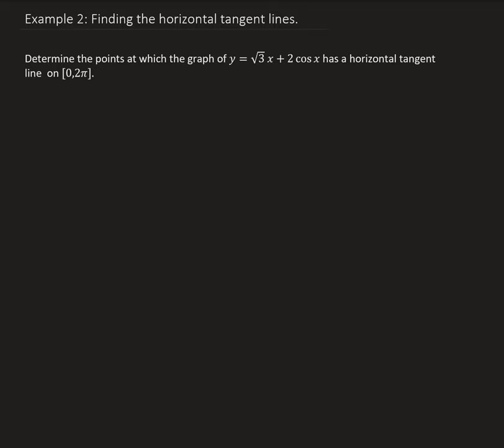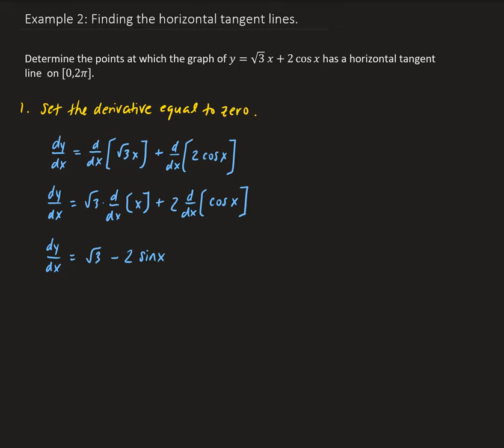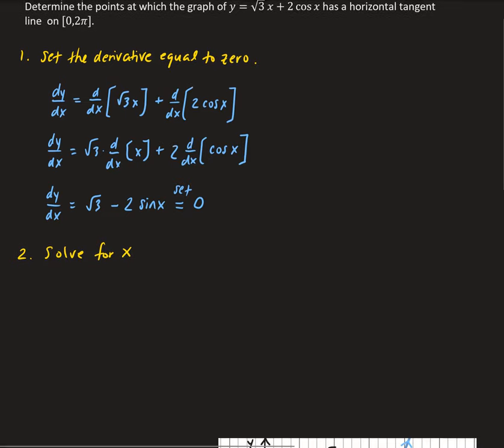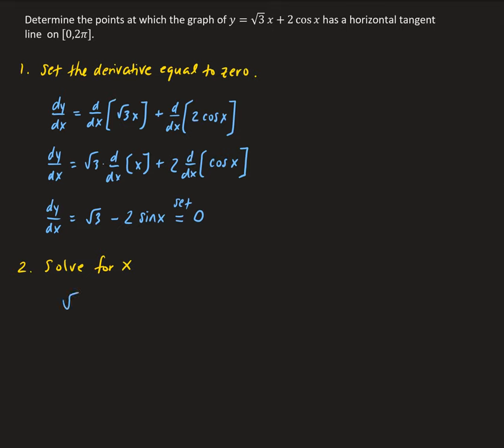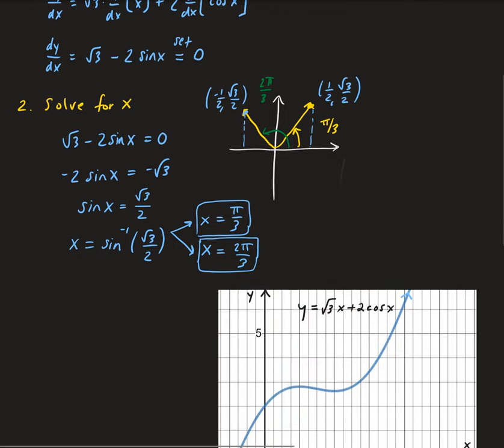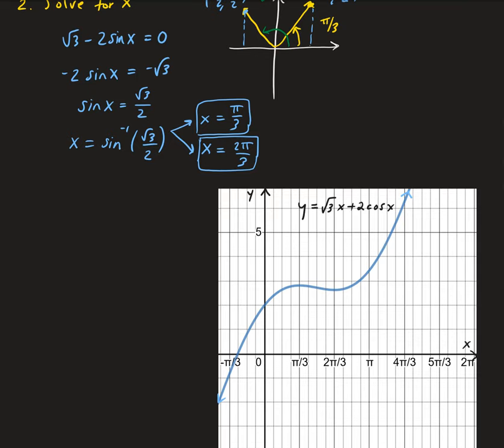Example 2: Finding the horizontal tangent lines